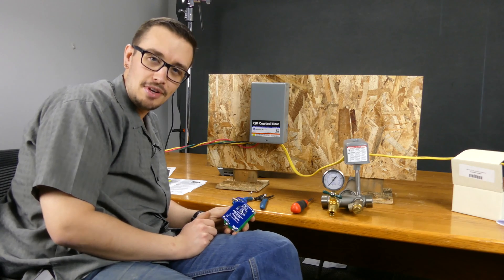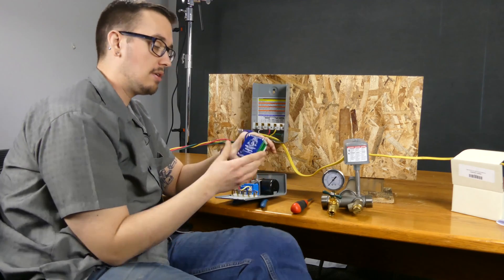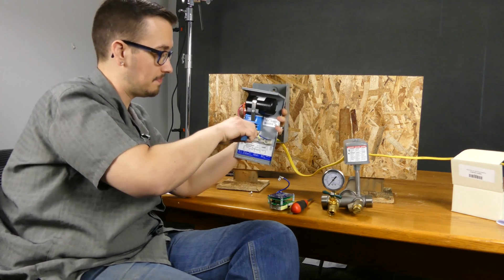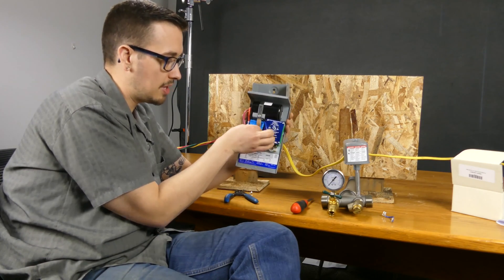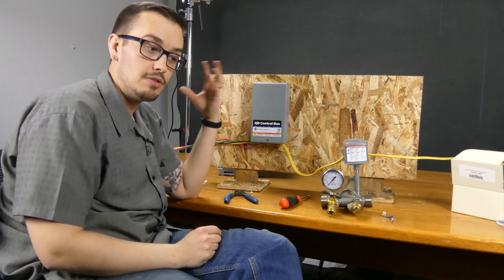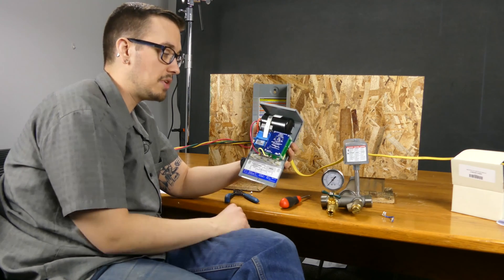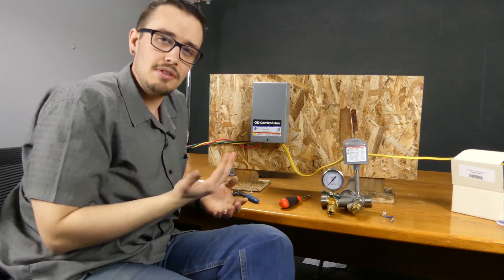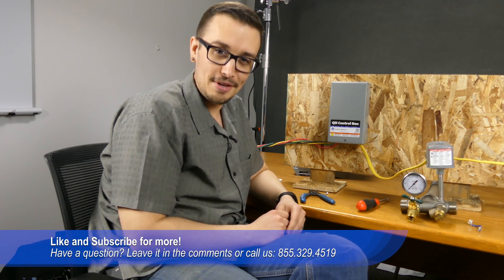Symcom 231-Insider-P Pump Saver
Chris shows you how to install the Symcom 231-Insider-P Motor Protection Device.